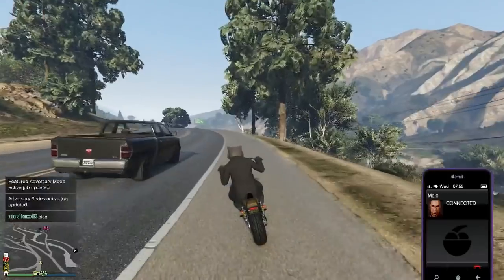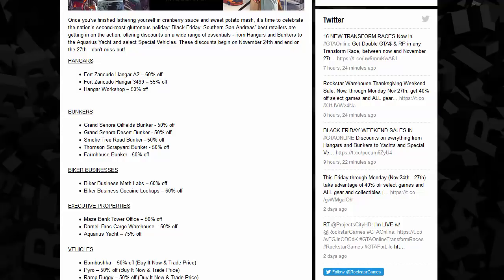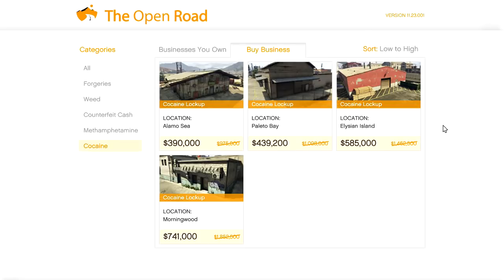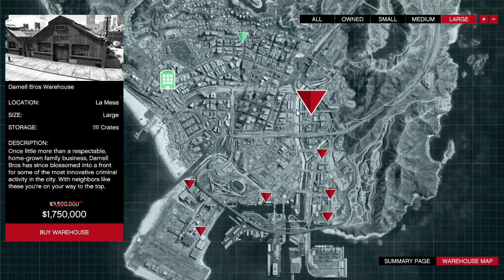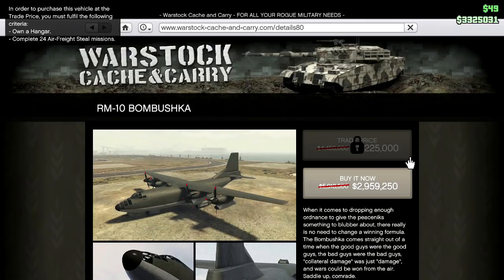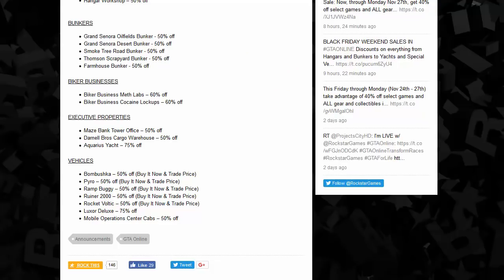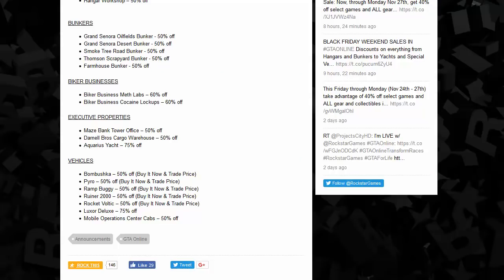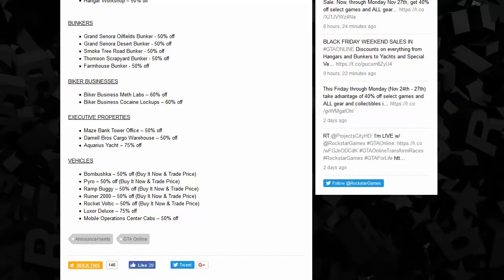GTA Online: Black Friday Sales Rant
Ranting about Grand Theft Auto Online Black Friday Sales.